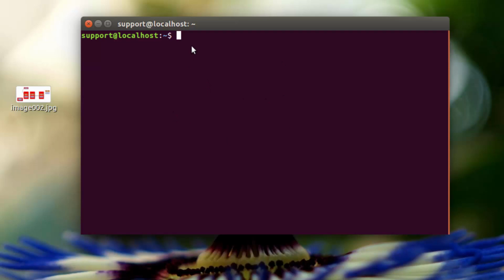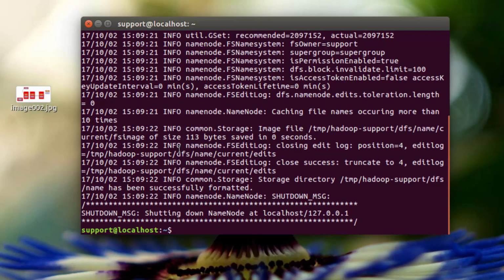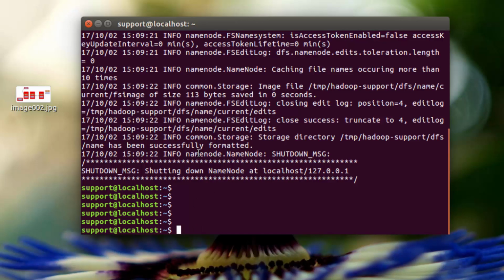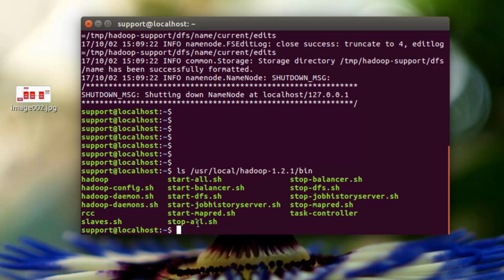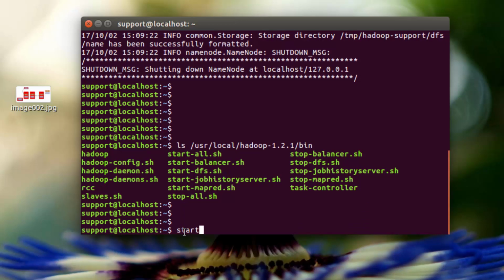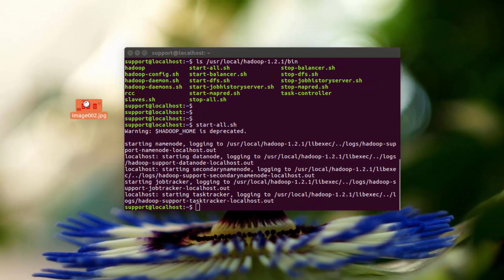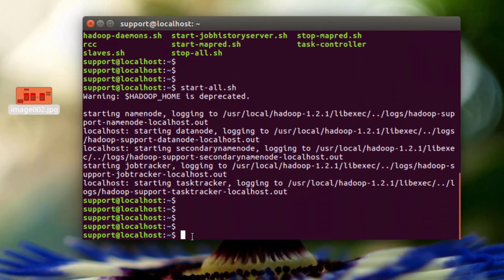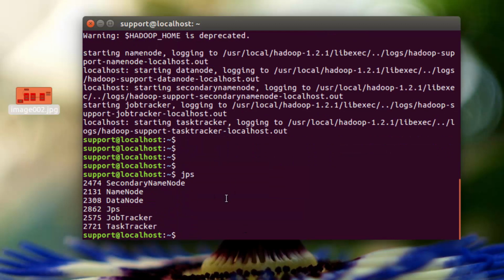Hadoop ~ Spinning Up a Cluster